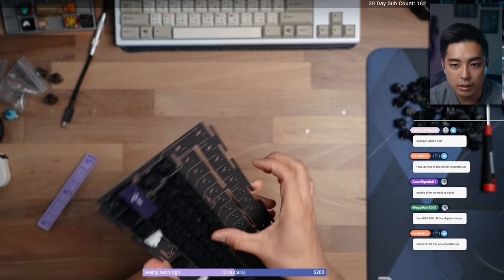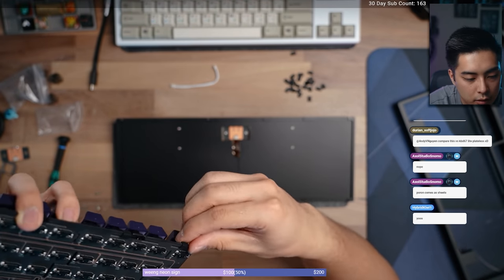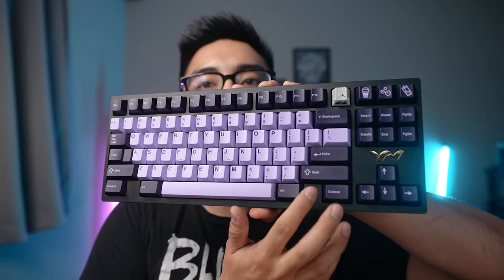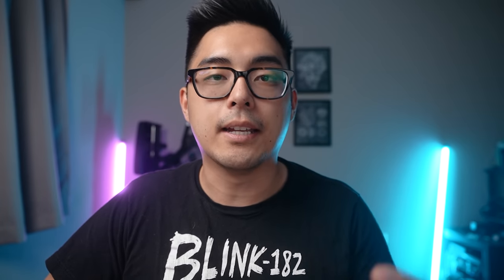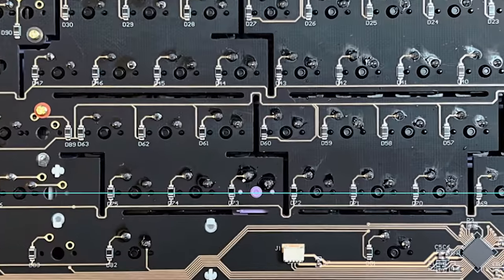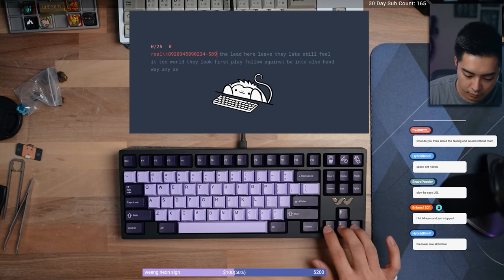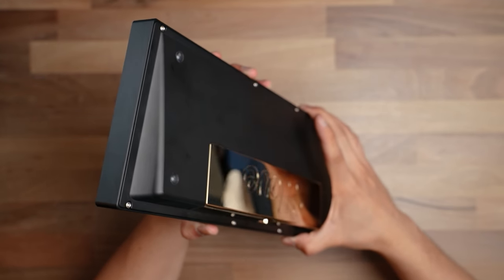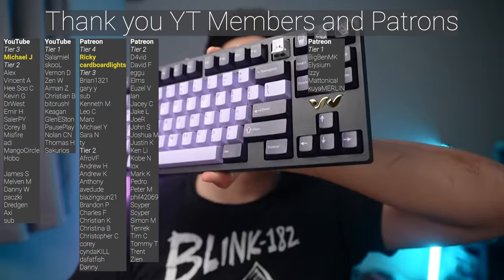plateless keyboards are the new wave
I stream on Twitch at 6:00 PM PT on Mondays and on YouTube at 6:00 PM PT on Wednesdays.

Board insulation:  NONE
Plate: NONE
Keycaps: GMK Taro R2
Stabilizers: I used Durock V2 and TX Stabs because I got ticking with the included Owlstabs.

I'm obsessed with plateless keyboards. But this one had one big flaw..